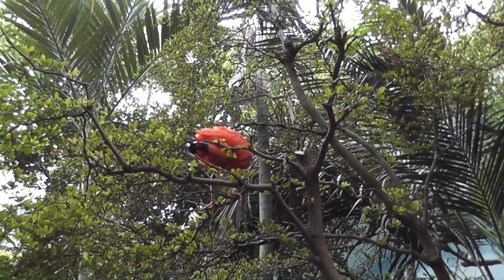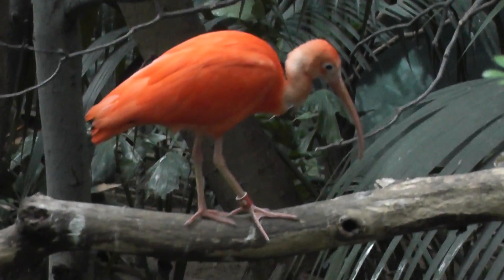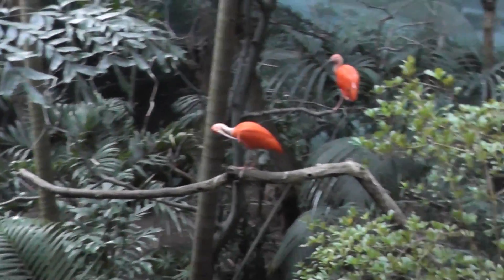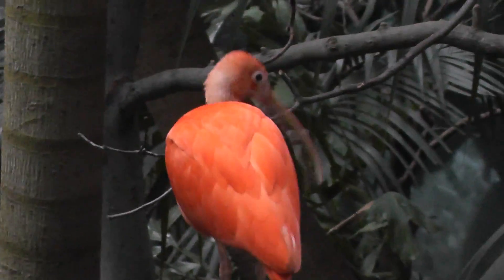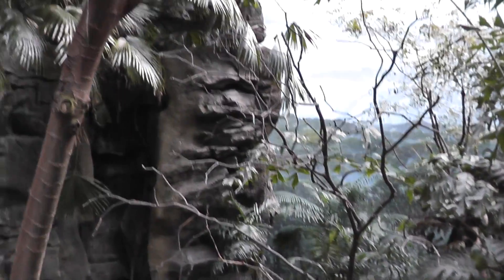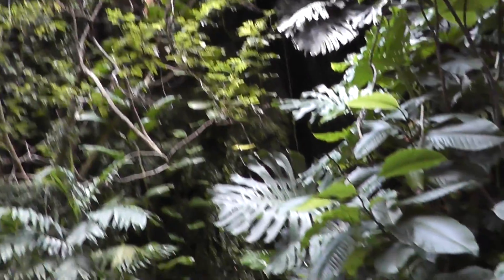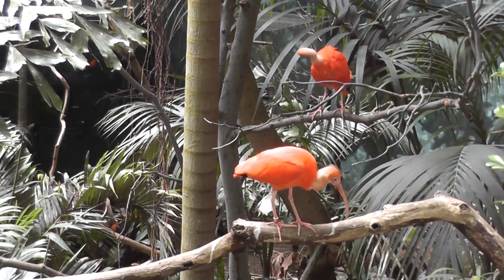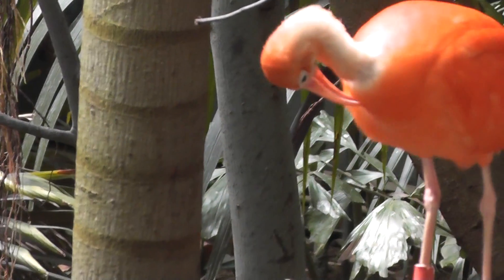On Location: The Scarlet Ibis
The Scarlet Ibis (Eudocimus ruber) is a species of ibis in the bird family Threskiornithidae. It inhabits tropical South America and islands of the Caribbean. In form it resembles most of the other twenty-seven extant species of ibis, but its remarkably brilliant scarlet coloration makes it unmistakable. This medium-sized wader is a hardy, numerous, and prolific bird, and it has protected status around the world. Its IUCN status is "least concern". The legitimacy of Eudocimus ruber as a biological classification, however, is in dispute. Traditional Linnaean taxonomy classifies it as a unique species, but an increasing number of scientists have moved to reclassify it as a subspecies of a more general American ibis species, along with its close relative Eudocimus albus. The range of the Scarlet Ibis is very large, and colonies are found throughout vast areas of South America and the Caribbean islands. Native flocks exist in Argentina; Brazil; Colombia; French Guiana; Guyana; Suriname; and Venezuela, as well as the islands of the Netherlands Antilles, and Trinidad and Tobago. Flocks gather in wetlands and other marshy habitats, including mud flats, shoreline and rainforest. There is an outlying colony in the Santos-Cubatão mangroves of Baixada Santista district in southeastern Brazil, which is considered critically endangered. The highest concentrations are found in the Llanos region between western Venezuela and eastern Columbia. The fertile and remote tropical grassland plain of the Llanos provides a safe haven far from human encroachment.  Together with its relative the Bare-faced Ibis, the Scarlet Ibis is remarkably prolific and conspicuous in the region. Scarlet Ibis vagrants have been identified in Belize, Ecuador, and Panama; Aruba, Cuba, Dominica, Grenada, and Jamaica; sightings have even been made in the United States.  The species may well have been a natural vagrant to the Gulf Coast in the nineteenth century or earlier -- in The Birds of America, John James Audubon made brief remarks regarding three rubra specimens he encountered in Louisiana.  However, virtually all modern occurrences of the species in North America have been introduced or escaped birds. In one notable example from 1962, Scarlet Ibis eggs were placed in White Ibis nests in Florida's Hialeah Park, and the resulting population hybridised easily, producing "pink ibises" that are still occasionally seen.